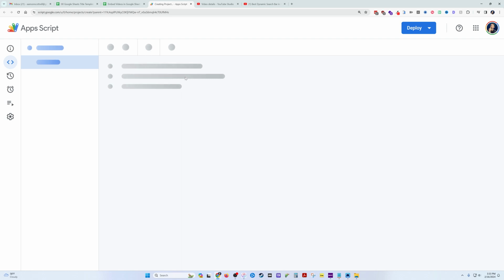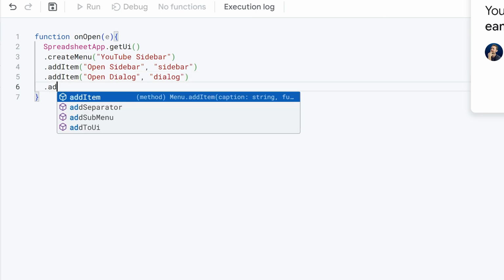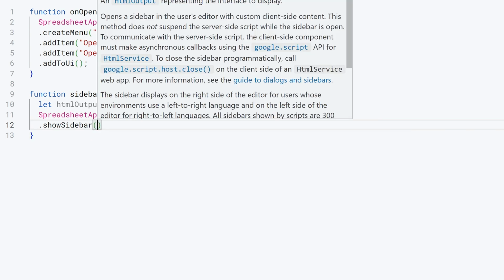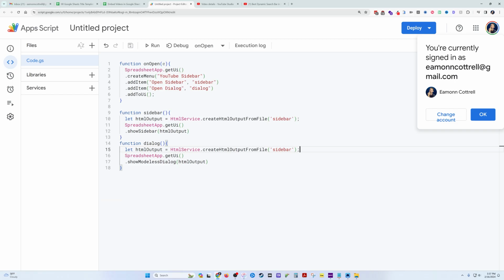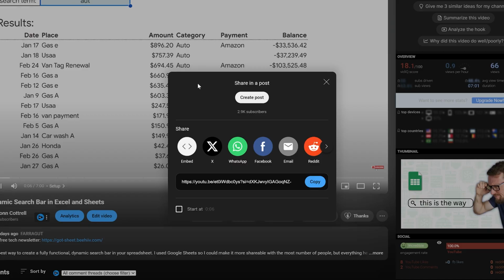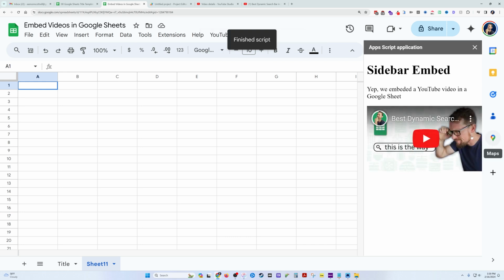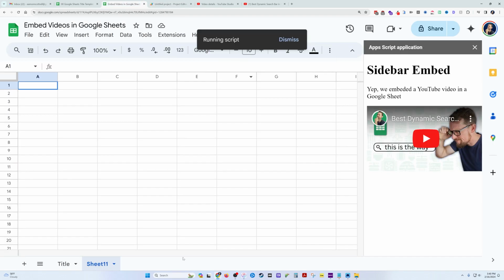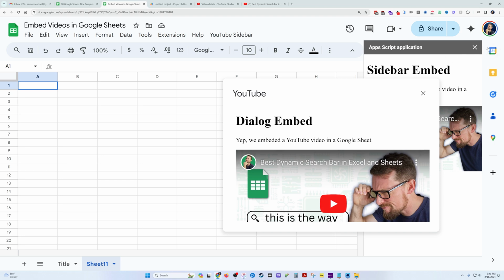Google Sheets - How to Embed YouTube Videos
Here's how you can embed playable YouTube videos in pop up sidebars and hovering dialog boxes in your Google Sheet.

🖥️ Office items I can't live without:

►Need a powerful automation tool for Google Sheets? Try Coefficient to automatically import data and sync with your business systems

⌚Chapter Time Markers:

00:00:00 - demo
00:01:00 - walkthrough
00:01:12 - custom menu
00:02:15 - sidebar function
00:02:59 - dialog function
00:04:03 - sidebar html
00:04:19 - iframe embed code
00:05:34 - modal html